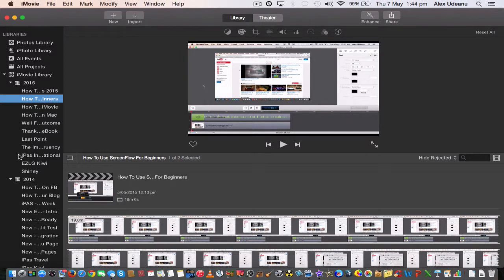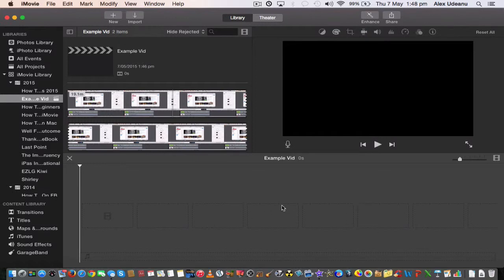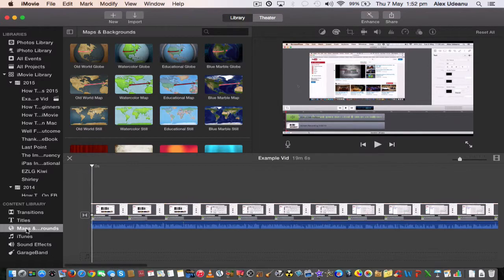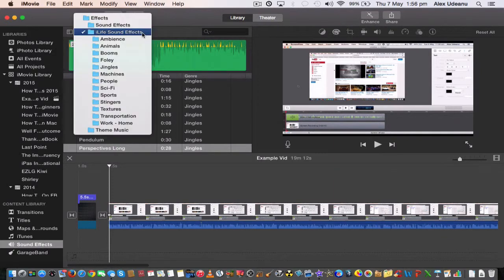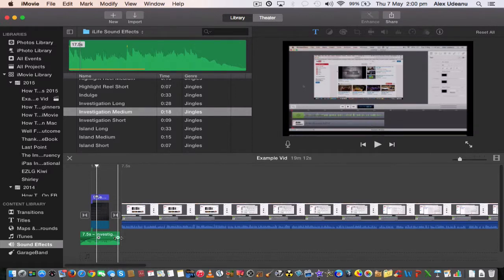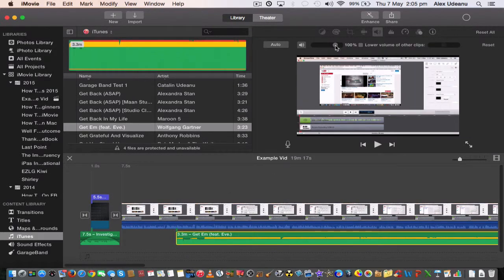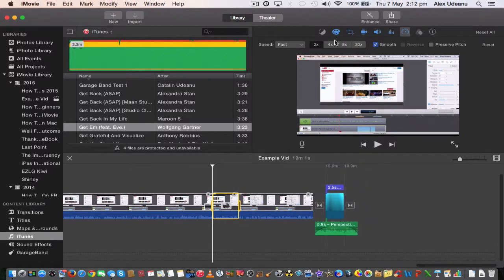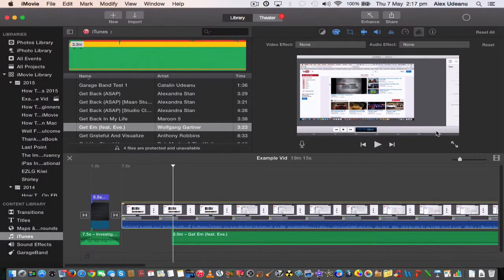How To Use iMovie For Beginners 2015